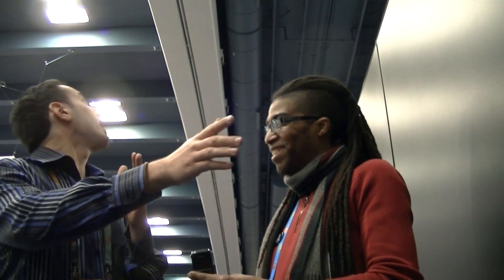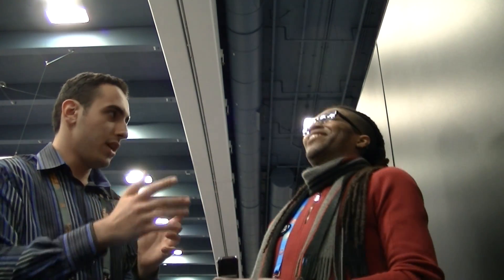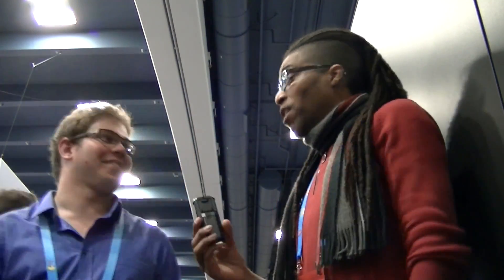12 Reactions to the Oculus Rift Development Kit 2 - GDC 2014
Reactions and impressions from GDC attendees that just tried the Oculus Rift Dev Kit 2.